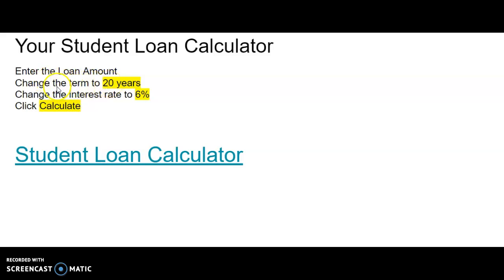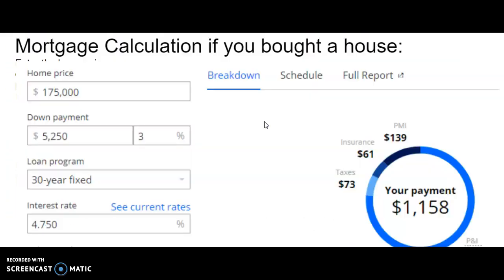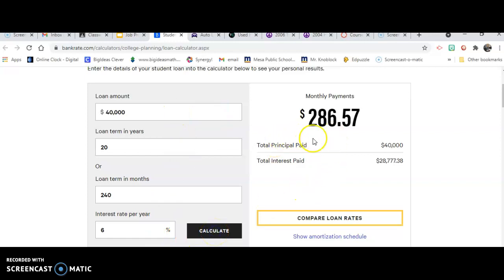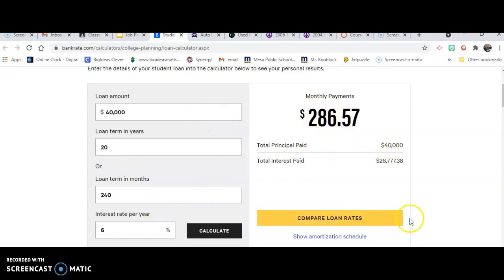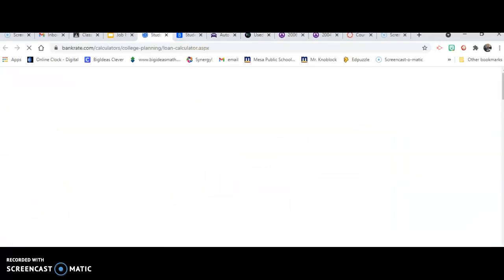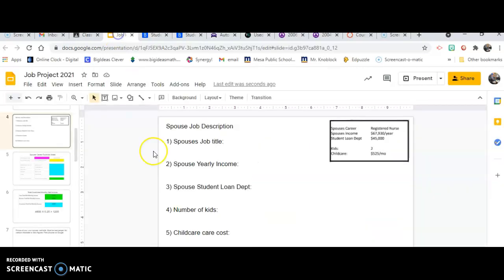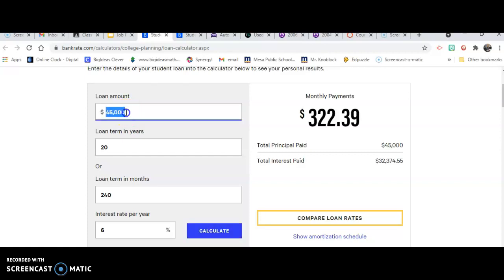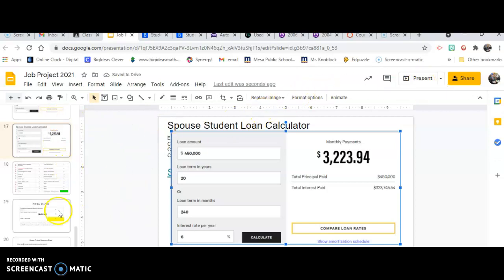Slide 16 & 17 Student Loans